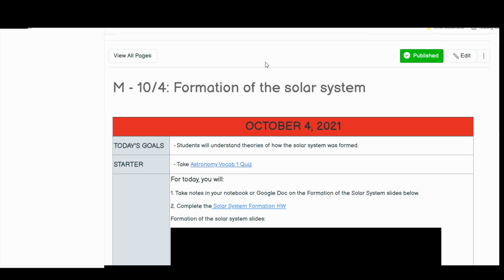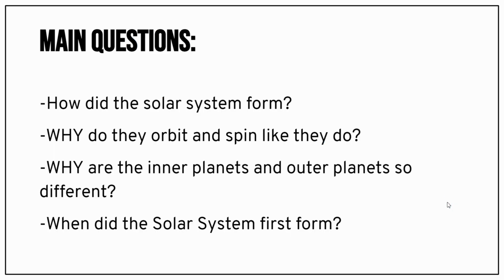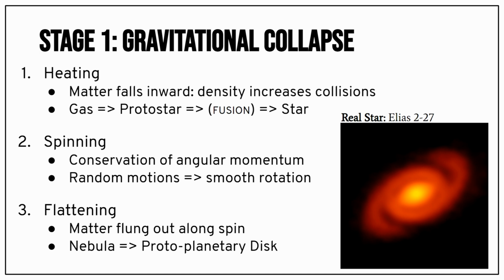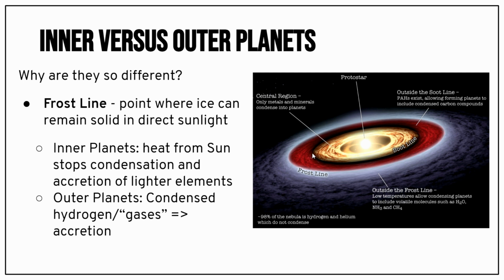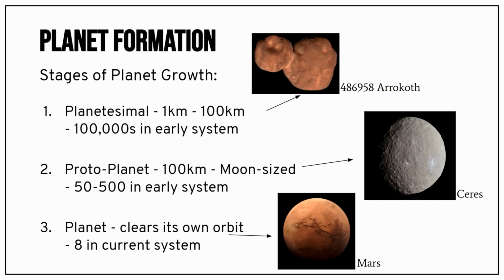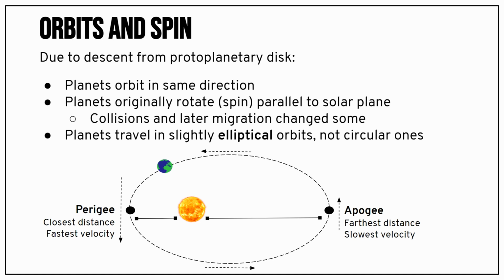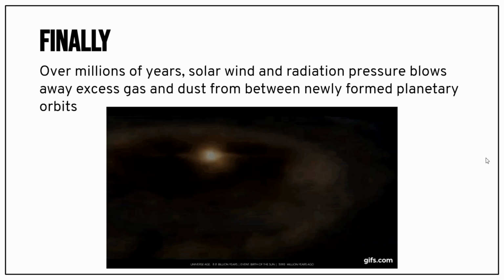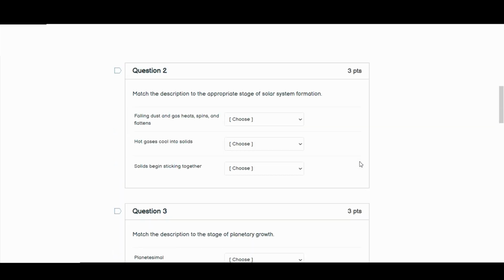Formation of a Solar System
This video goes through our "Formation of a Solar System" lesson; including the vocabulary quiz, notes, and homework.